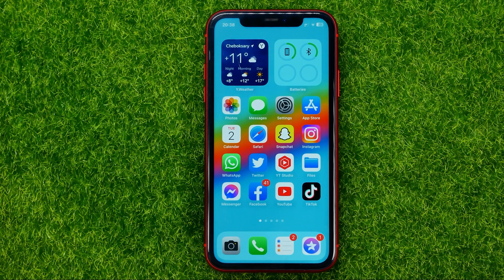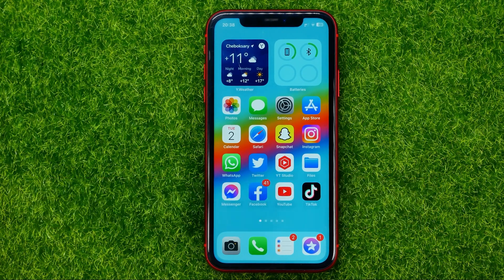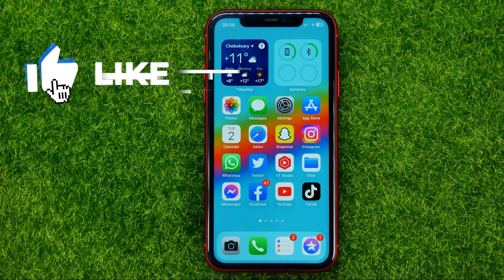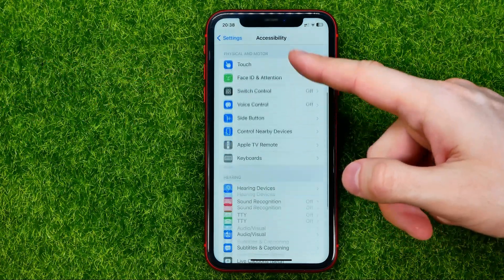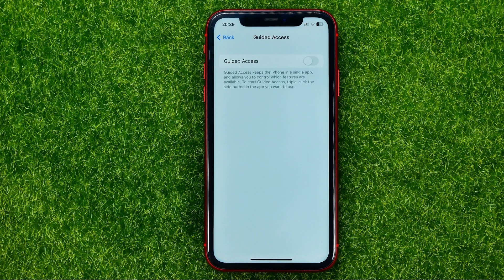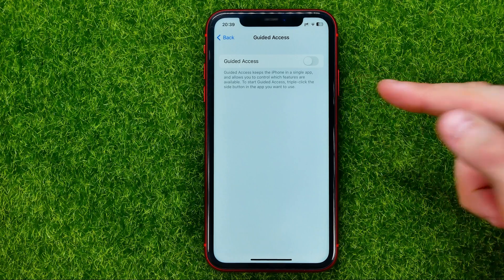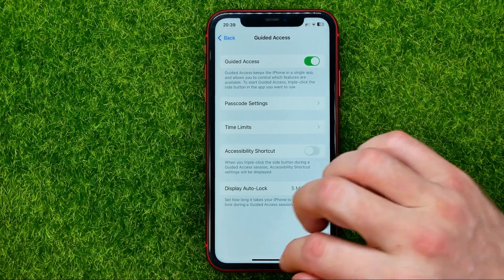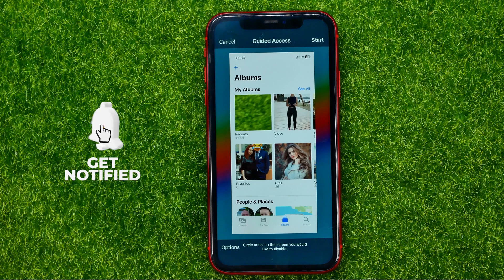How to Turn On or Off Guided Access on iPhone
If you are looking for a video about how to turn on or off guided access on iphone, here it is!
In this video I will show you how to get out of guided access. Be sure to watch the video to the very end.

00:00 - Intro
00:25 - How to turn on or off guided access on iphone